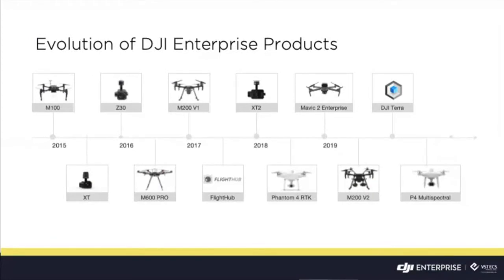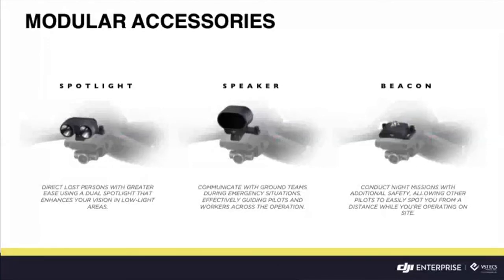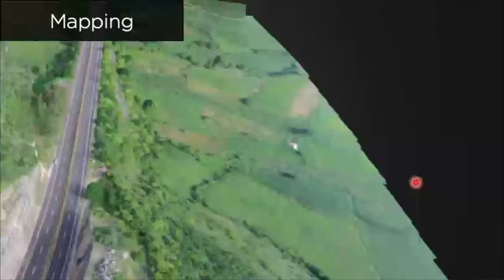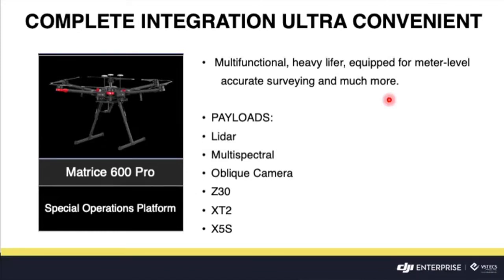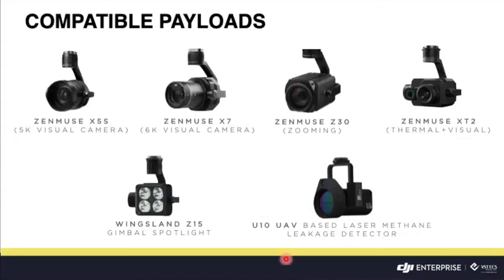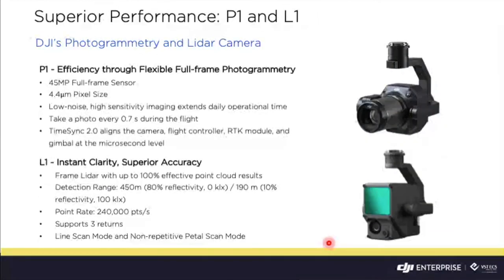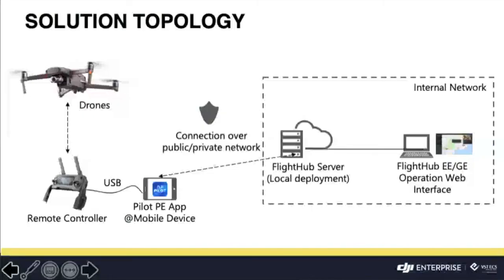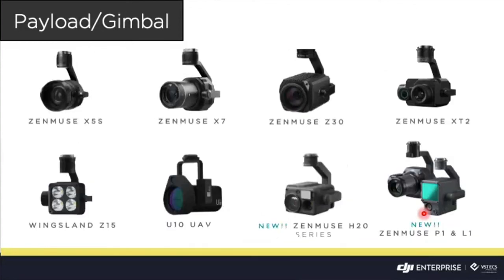KYD - DJI Enterprise - Key Prouct Features 10232020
VST ECS Phils., Inc. invites you to our Know Your DJI Webinar Series - Key Enterprise Product Features Introduction. On this webinar, we will be focusing on models that widens the possibilities on Industrial and Enterprise use. Mavic 2 Enterprise, Phantom 4 RTK and Multispectral, Matrice 600 Pro, Matrice 200 V2 Series, Matrice 300 RTK, Payload/Gimbals and DJI Softwares will be discussed during the session.